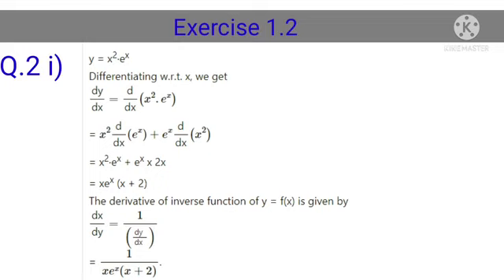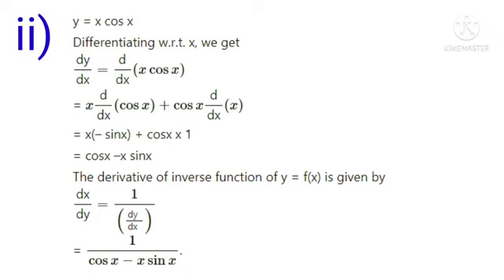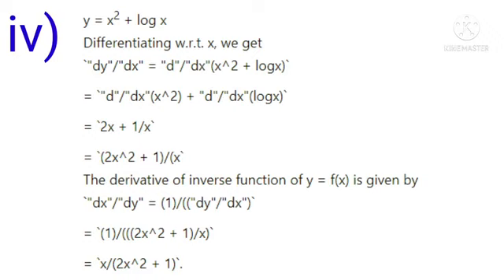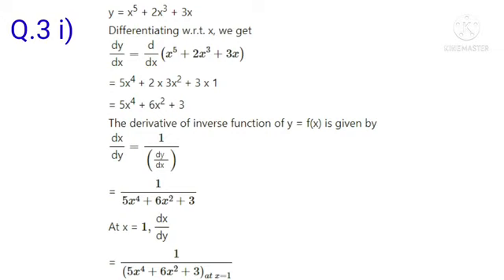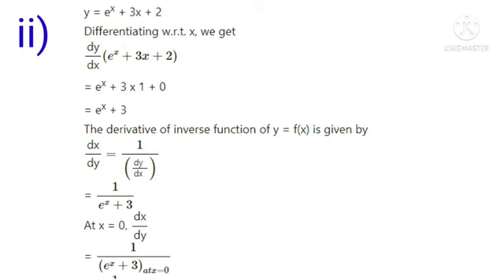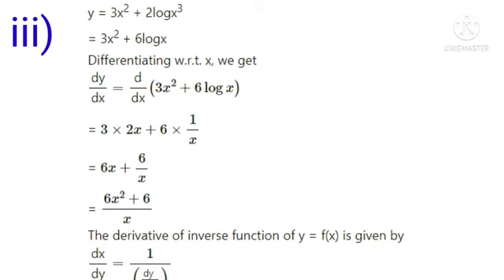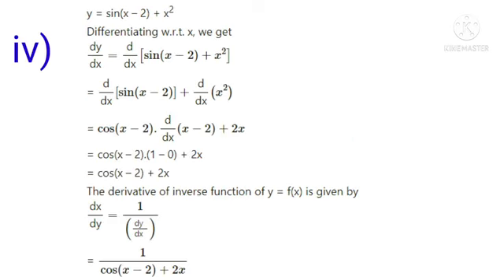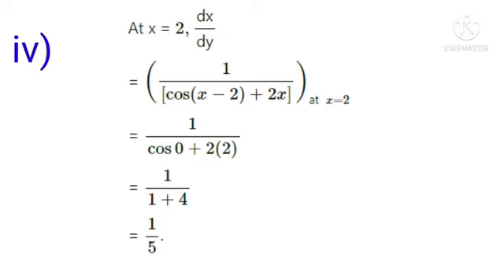Std-12th,Sub-Maths2,Topic1 Differentiation,Subunit-Exercise1.2 (Q.2& Q.3)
Std-12th,
Sub-Maths2,
Topic1 Differentiation,
Subunit-Exercise1.2 (Q.2& Q.3)
Createdby-Sou.S.A.Ingale